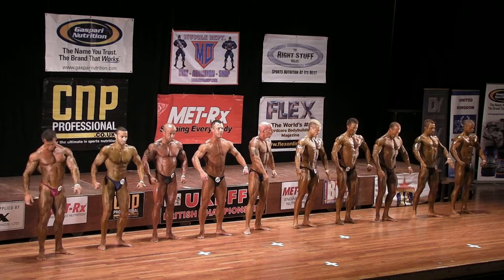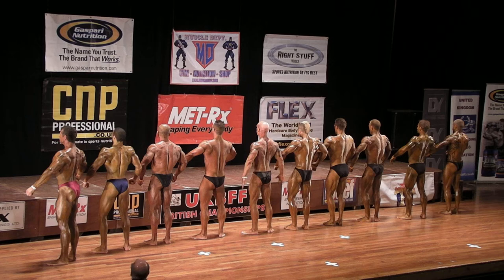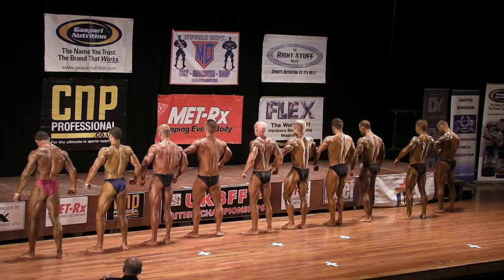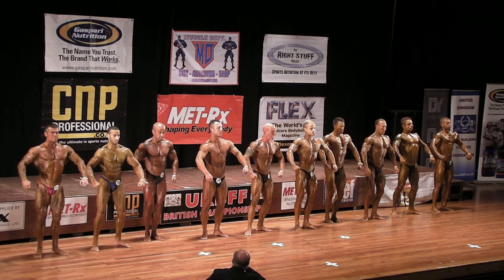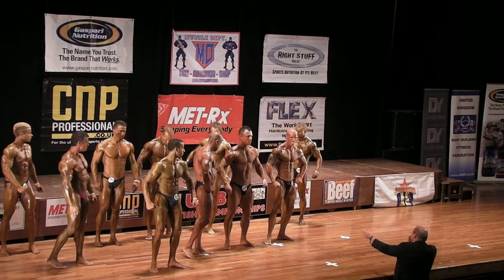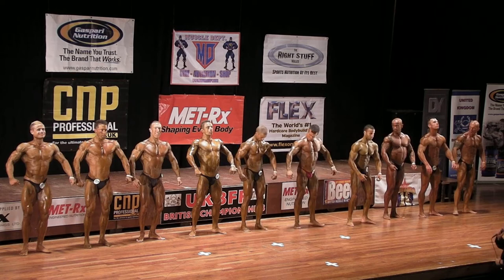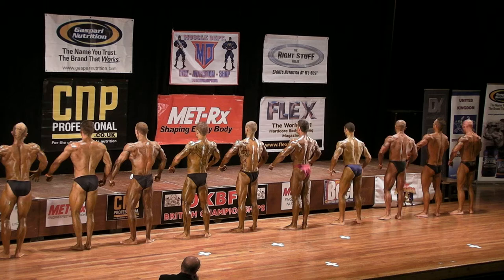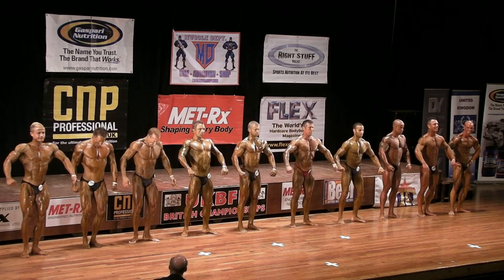On Stage - Prejudging - Classic Under 175cm - UKBFF Final 2010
On Stage
Kevin Gilliespie - Competitor No 111
Mehmet Edip - Competitor No 112
Trevor Chung - Competitor No 113
Richard Dickenson - Competitor No 114
Colin Gallier - Competitor No 115
Terry Austin - Competitor No 116
Kevin Twigger - Competitor No 117
Steve Castle - Competitor No 118
Gareth Luney - Competitor No 247
Alex Grant - Competitor No 248
Prejudging
Classic Under 175cm
UKBFF Final 2010
Bodybuilding